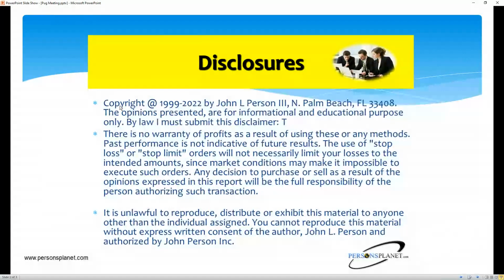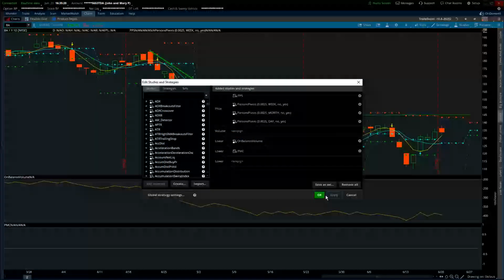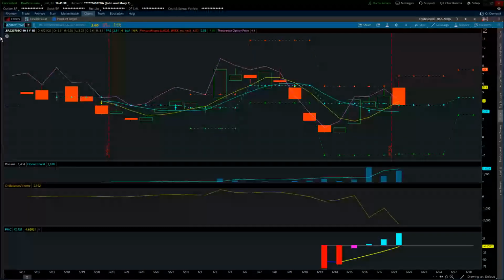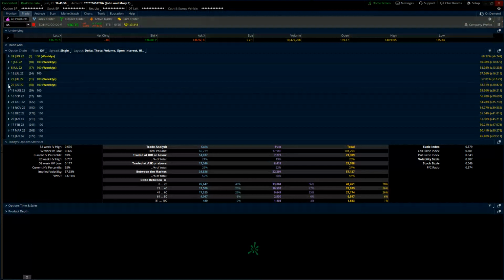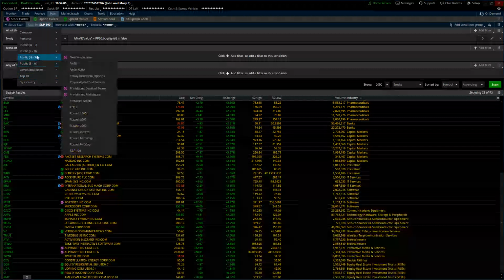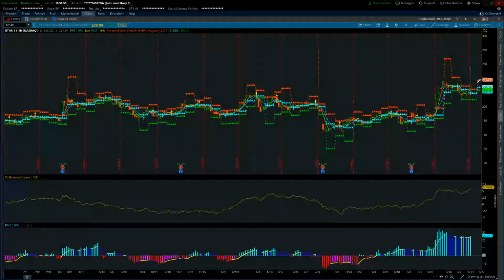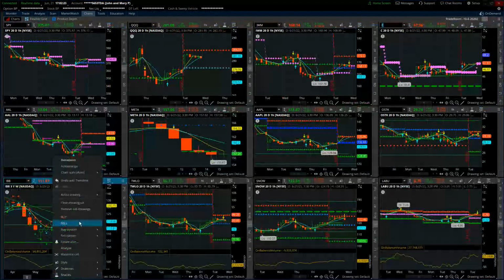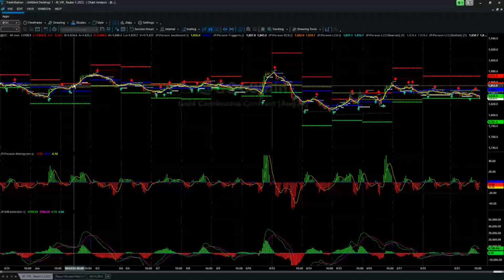John_Person_PUG_meeting-6-20-2022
Person's Users Group Meeting - How to use John Person Indicators.